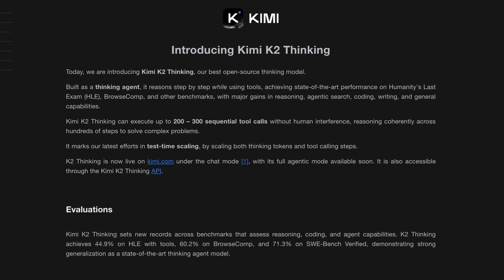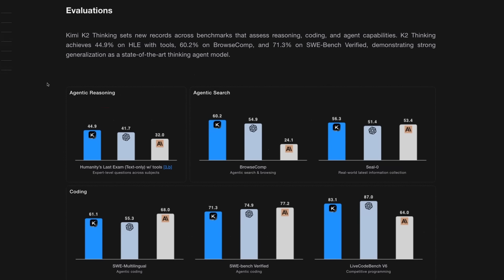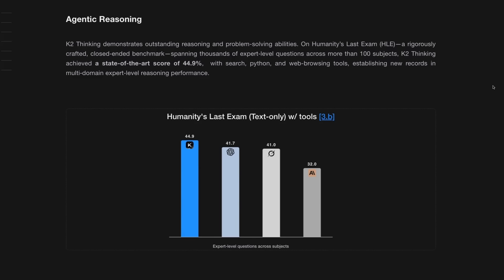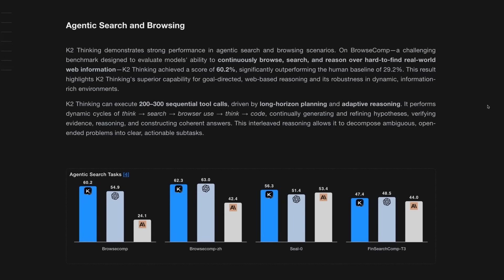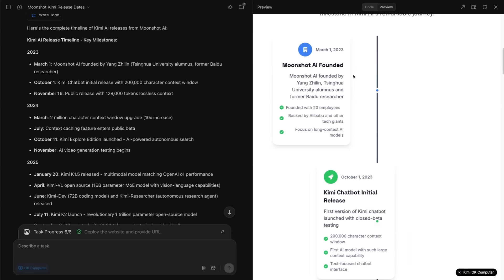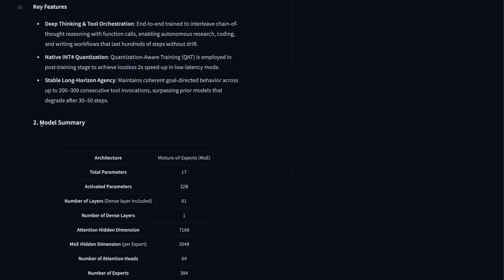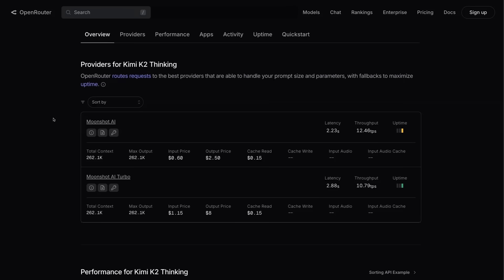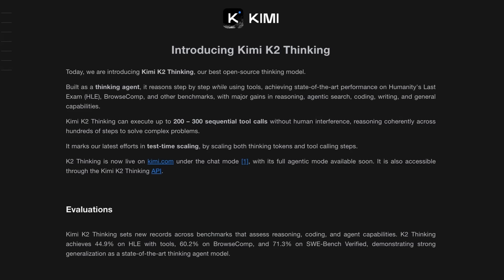NEW Top Open Model - Kimi K2 Thinking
In this video, I look at Kimi K2 Thinking from Moonshot AI, the most recent fully open reasoning model that scores higher than GPT-5 and Anthropic for multiple benchmarks.

⏱️Time Stamps:
00:00 Intro
00:18 Kimi K2 Thinking
01:32 Evaluations
04:55 Agentic Search and Browsing
05:19 Demo
07:34 Kimi K2 Thinking Hugging Face